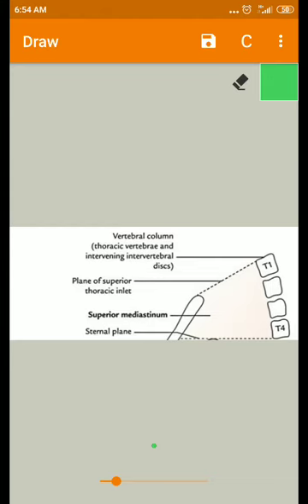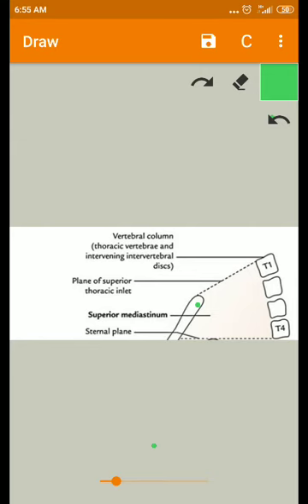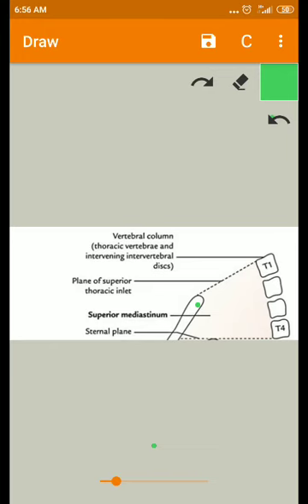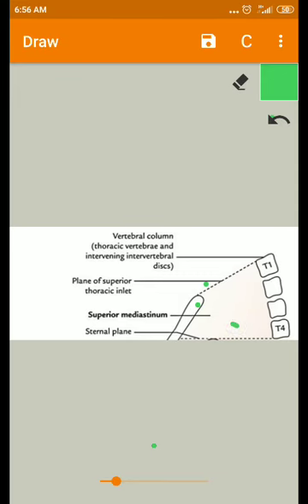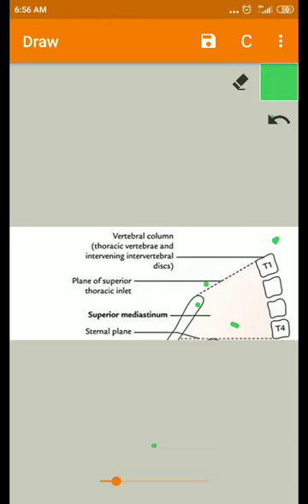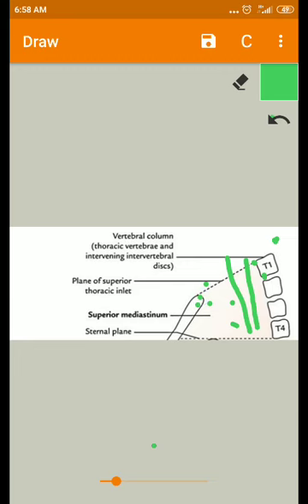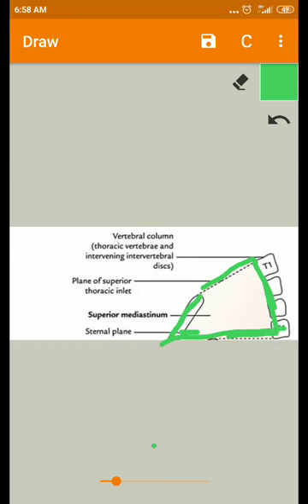Superior Mediastinum part 1 THORAX